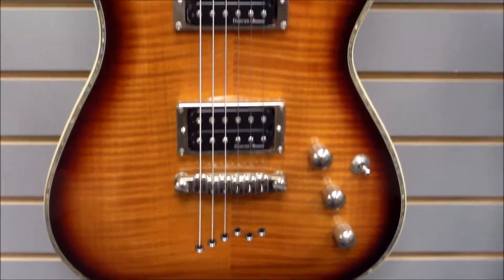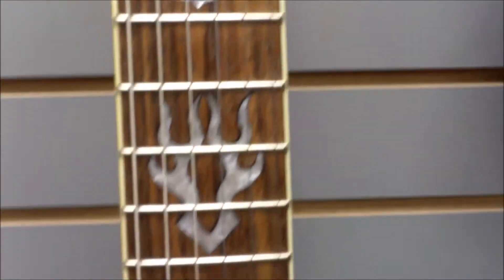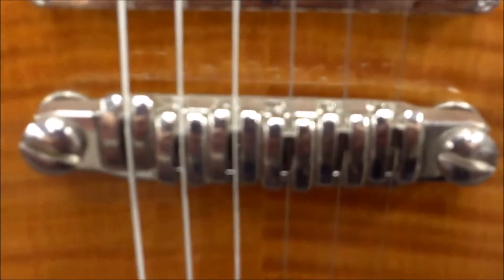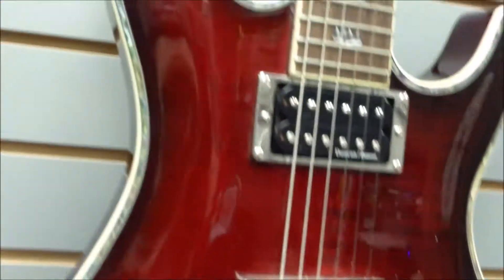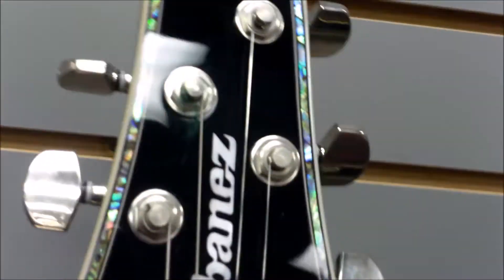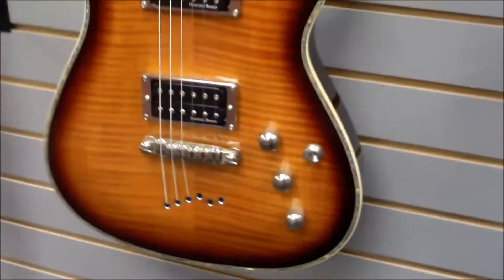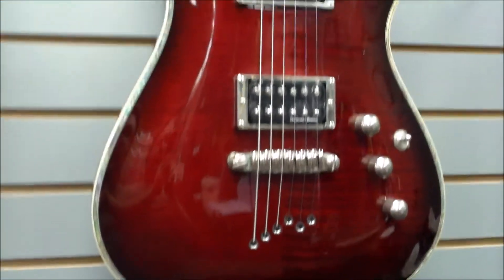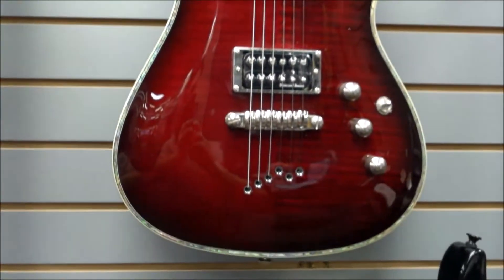A look at the Ibanez SZ720FM